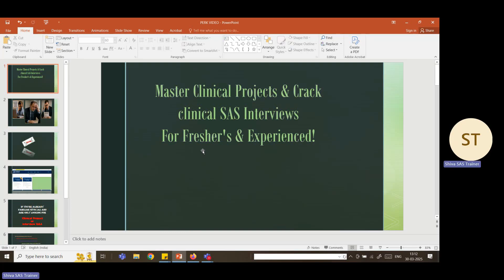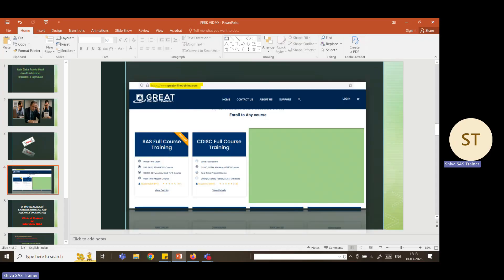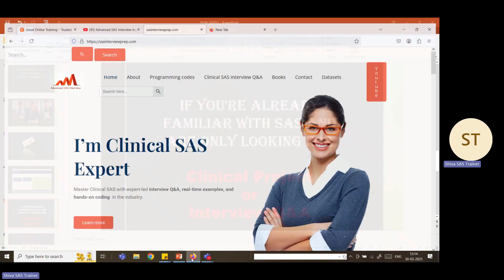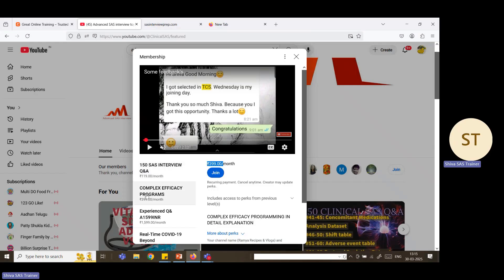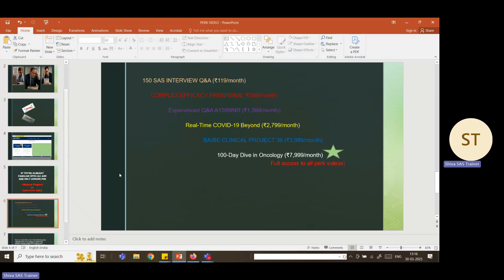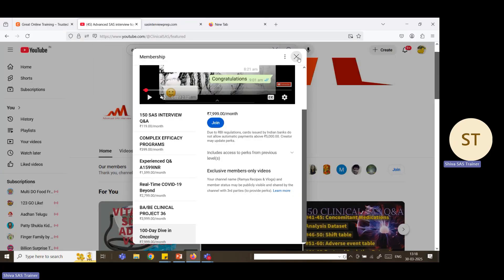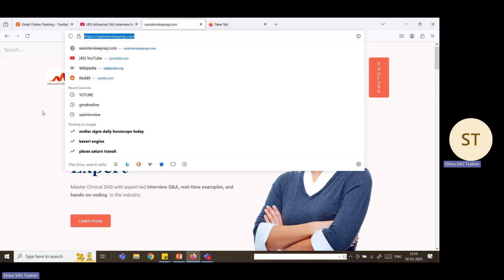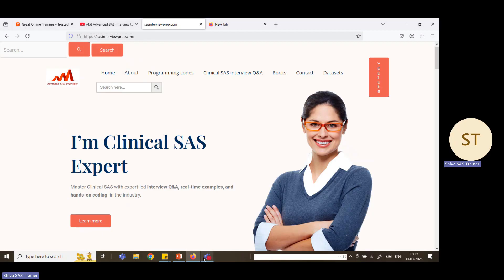SAS Freshers or Experienced Unable to Crack Interviews? Here's the Solution!